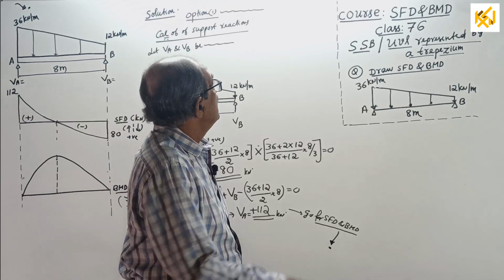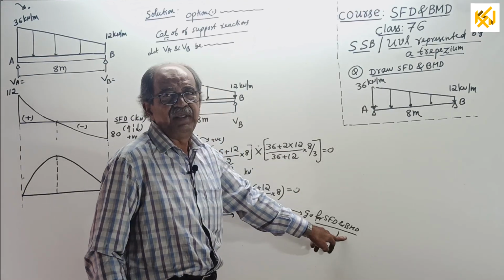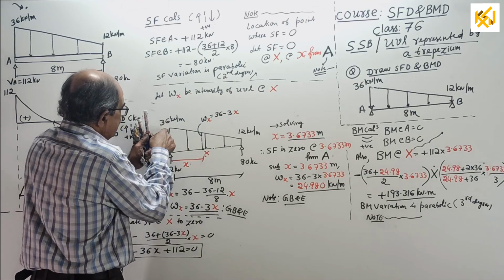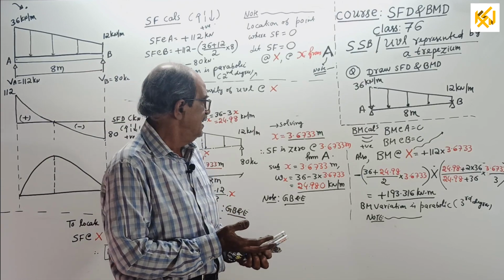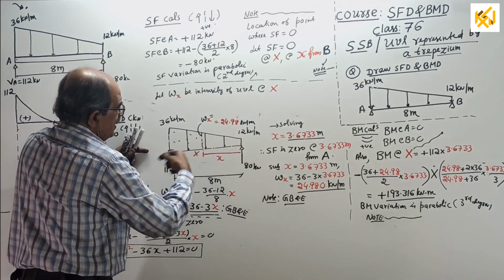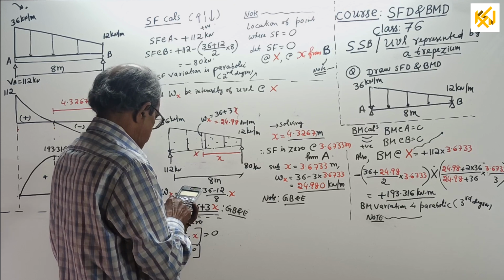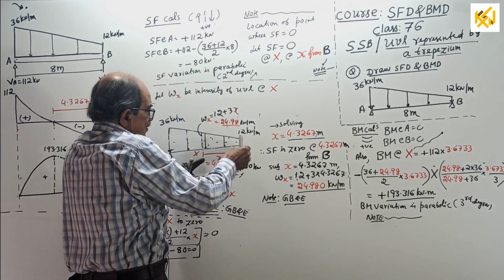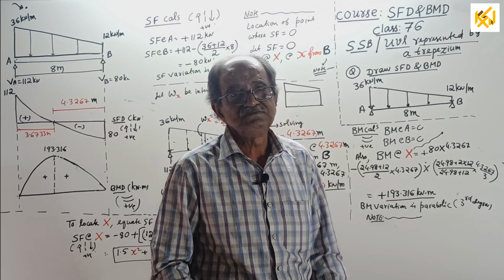SFD & BMD / Class 76 / Simply supported beams/ uvl represented by a trepezium / by KSN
SFD & BMD / Class 76 / Simply supported beams /uvl represented by a trepezium / by K Shankaranarayana